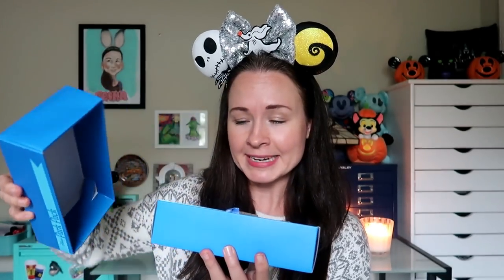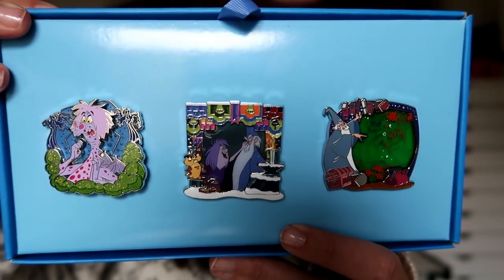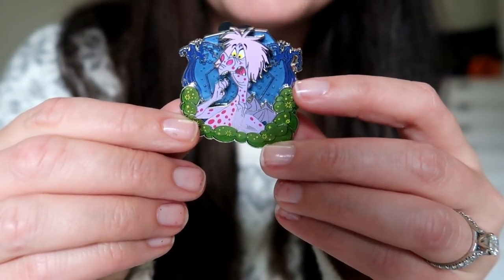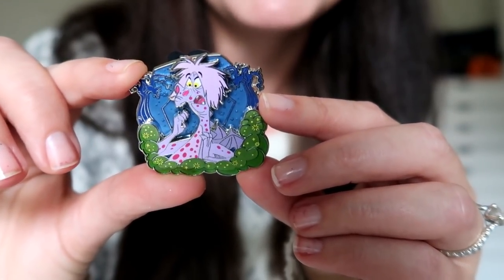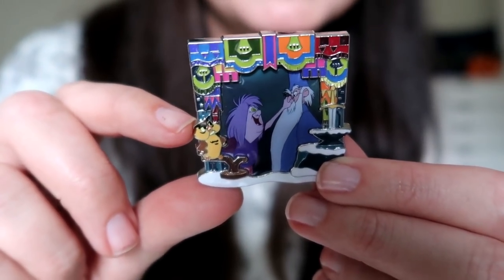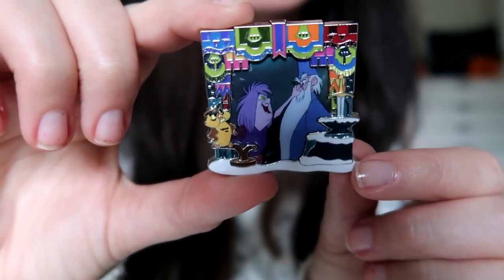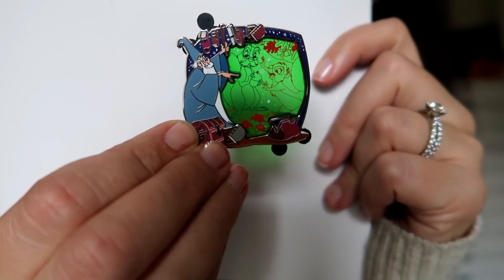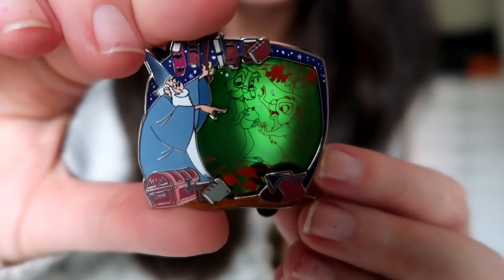Disney ParkPack 3.0 Pin Subscription Unboxing! September 2018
Today I have a Disney pin unboxing of the September 2018 ParkPack 3.0 from ShopDisney.com -- this one features pins from one of my favorite Disney movies, The Sword in the Stone!

It looks like the ParkPack 3.0 subscription service is currently sold out, but if you stalk this link you might be able to catch it as others cancel

My Nightmare Before Christmas-inspired ears in this video are by Magic Mouse Ears --

Q. Where do you get your ears?